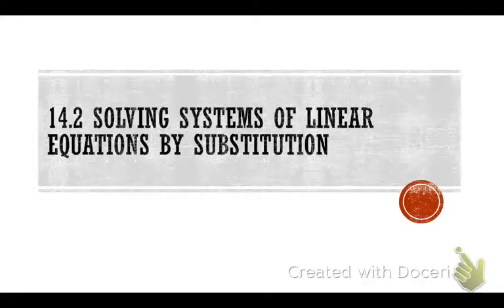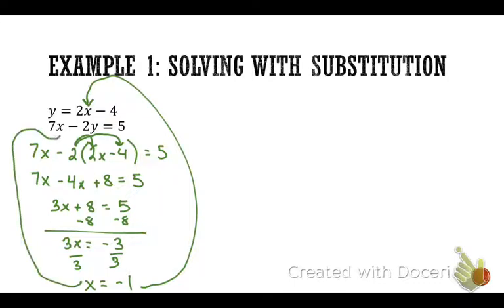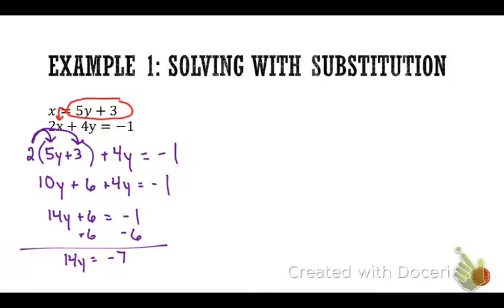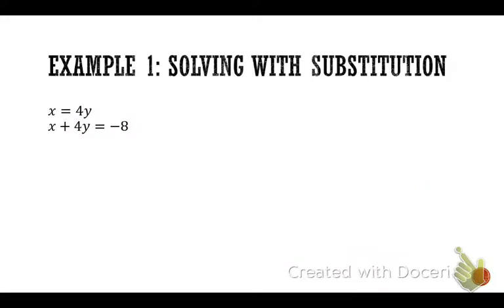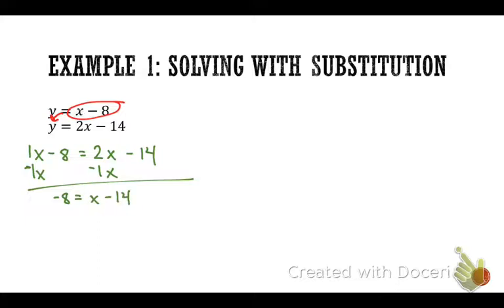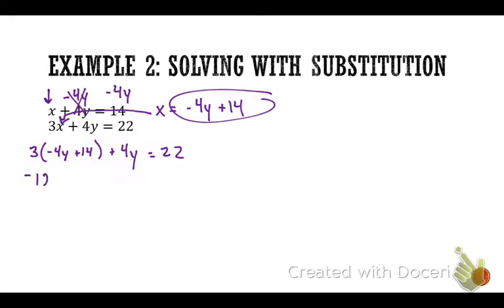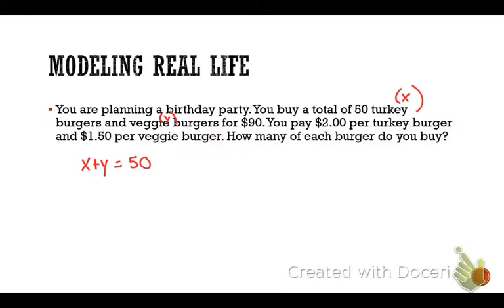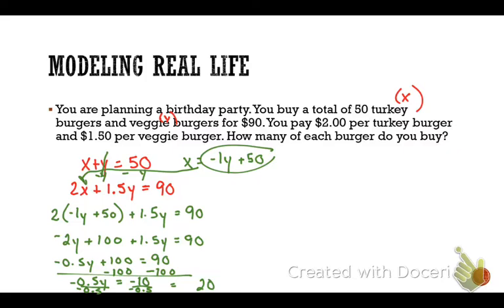H Pre Alg: 14.2 Solving systems with substitution